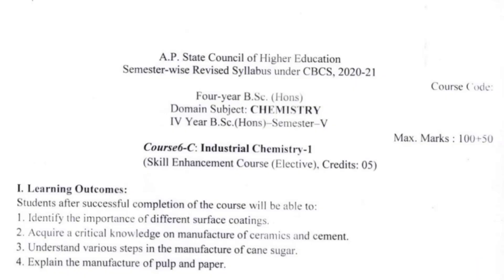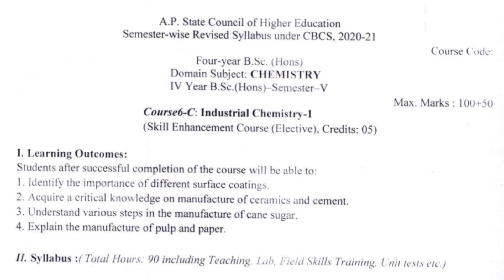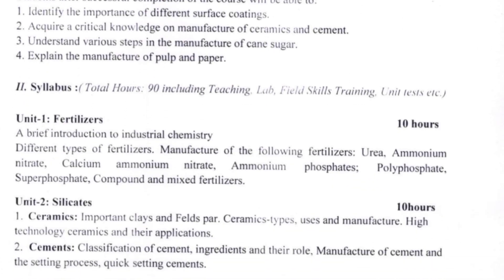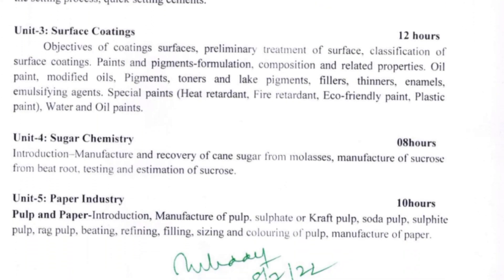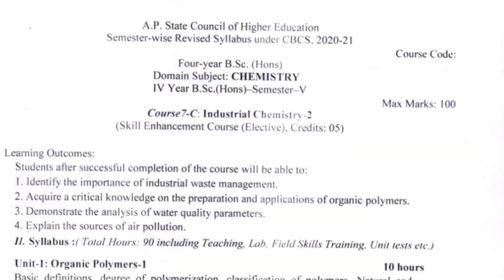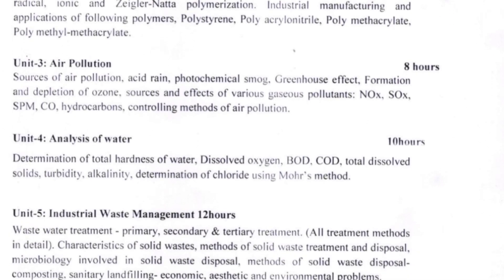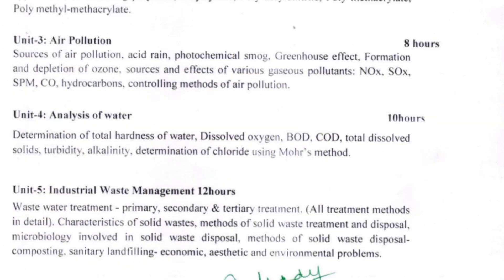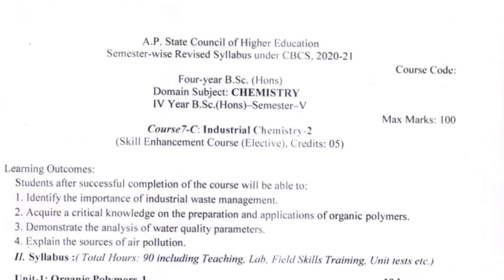Degree 5th sem chemistry paper 6C,7C new syllabus *section-C Industrial Chemistry*ANU*